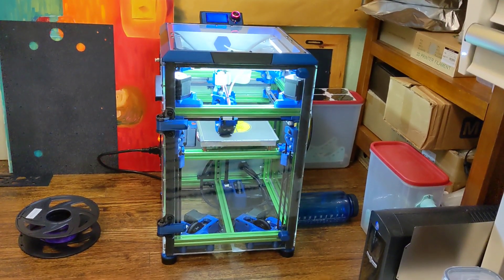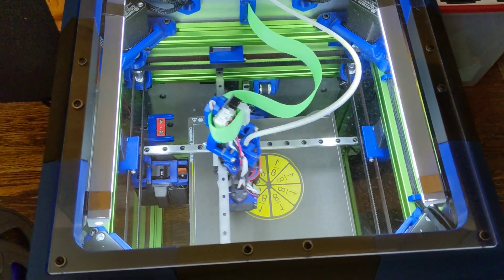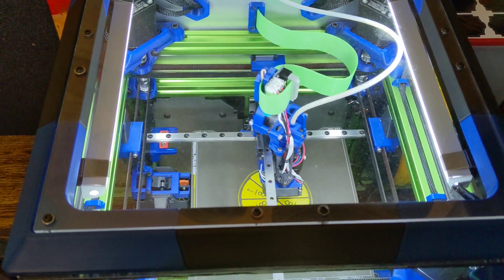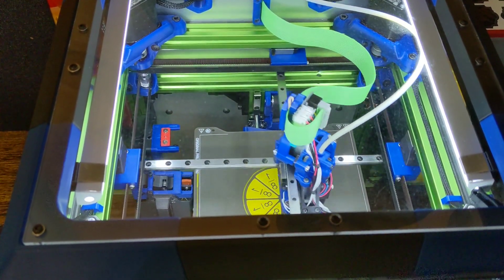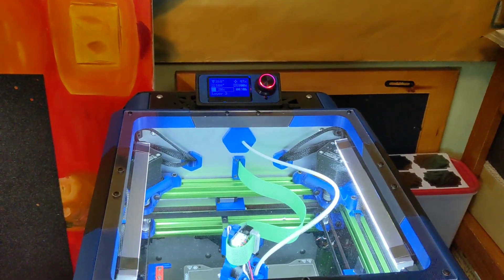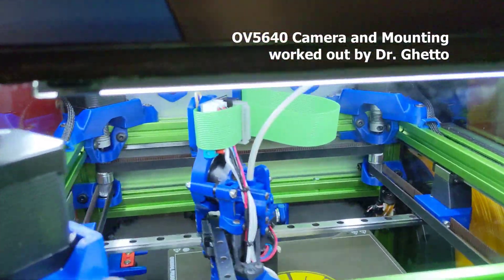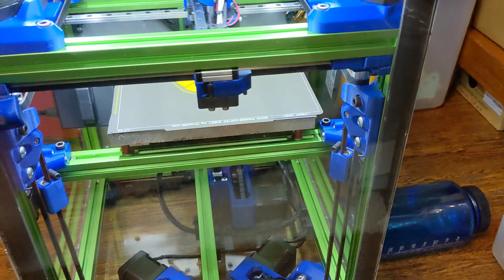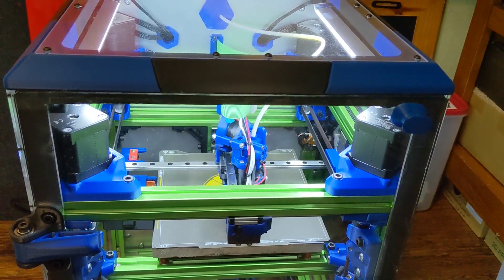Annex K3 at "everyday speeds" 15k accel, 250 mm/s, 500mm/s travels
A quick run through of the current state of my Annex K3.  Really liking this printer.  Shout out to the Annex team for an awesome job!